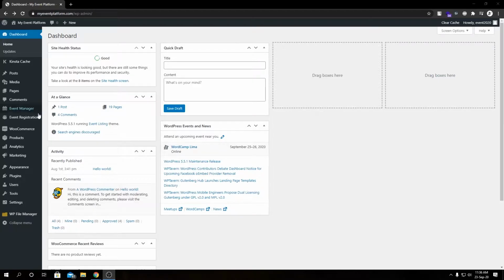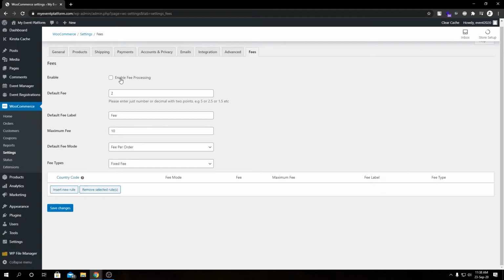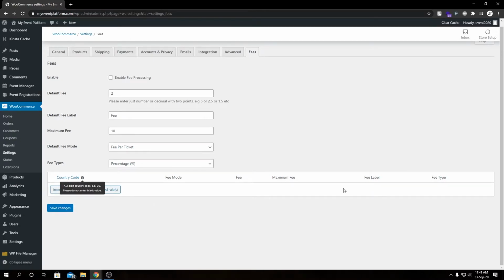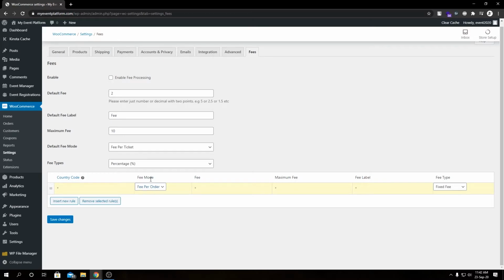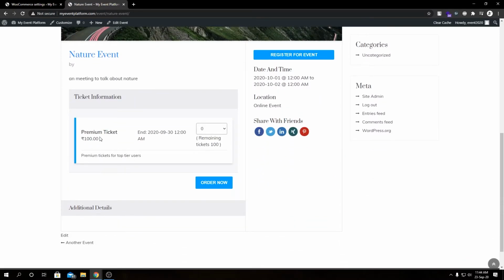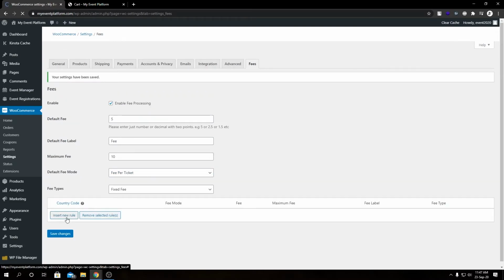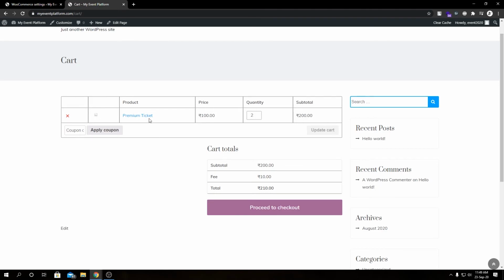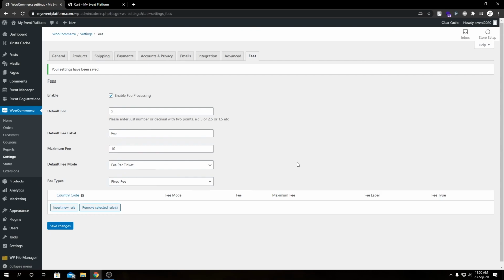WooCommerce Ticket Fees Settings | WooCommerce Sell Ticket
Ticket Fees Settings at Admin Panel
A good customer experience while buying tickets is vital. Any itch and pain in this area would make the customer bounce off the website without buying from you. A certain amount of processing fee is charged from the customers when they are managing a lot of events. Now for this, the ticket fee setting under the WooCommerce settings comes to your rescue. The settings enable processing fees and allow you to set the default and maximum fees for tickets. Another useful feature is you can set the rules for fees. The rules you set will be based on country location and fee modes like fee per ticket or fee per order Or fee types like the fixed fee Or percentage according to the scale of your business goals.

Backend Ticket Fees Settings
When you sell tickets for different events on your website, you as an admin will need to manage certain fees like what is the maximum amount of fee, that you can charge your customers.
If you are charging an additional fee such as a processing fee, etc you can manage it from the theme backend,
• Go to WP-admin - Click on - Woocommerce - Click on - Settings - Click on - Fees.
• One can set fees based on country location, fee modes like fee per sell ticket or a fee per order, fee types like the fixed fee, or percentage.